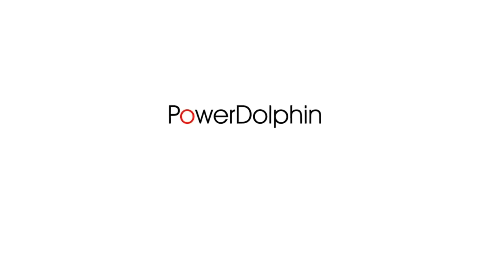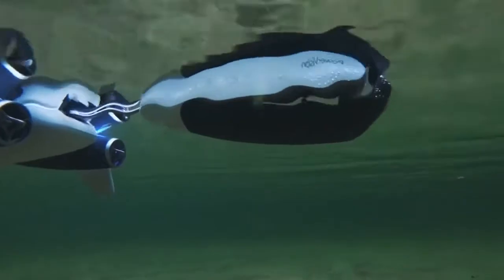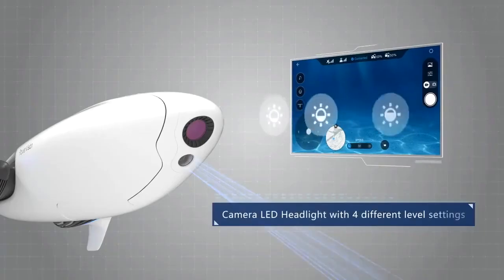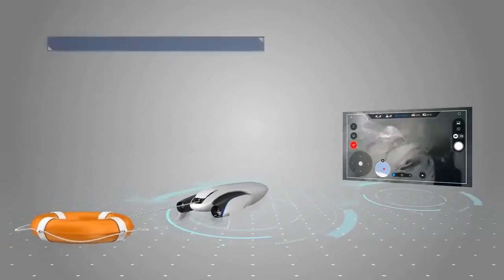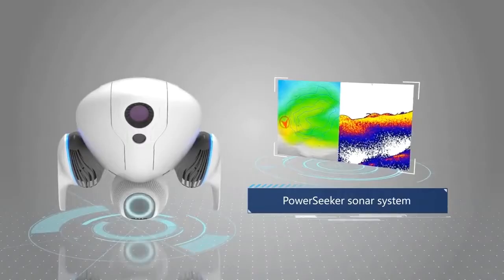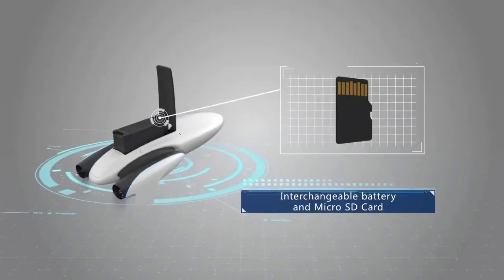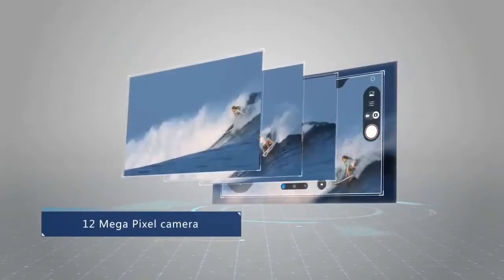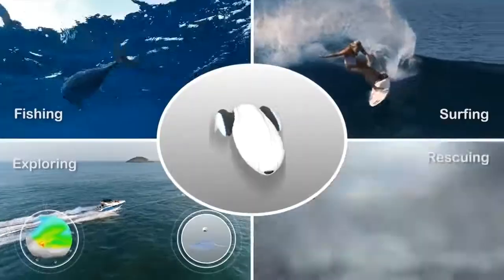Water Drone Boat With 4K UHD Camera Intelligent Fishing 1000m Wireless Control Bait from Aliexpress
Direct link to this product - seasonal and holiday discounts, full product description, order and truthful reviews from customers.

Features:
The wireless control range is up to 1000 meters, meeting the needs of all anglers for distance.

Equipped with a unique 220-degree double-joint rotary 4K camera, it can meet users' multi-angle shooting on water and underwater. Considering the varied angles and requirements in the water shooting scene, it is equipped with a 5800 mAh waterproof battery for up to 2 hours!

The surface of the water is rapidly controlled, and the speed of water navigation is up to 4.5m/s.

Mobile intelligent fish finder with powerful sonar detection function, can detect the fish distribution, size, depth and other fish conditions within 80 meters underwater, as well as temperature, water depth and underwater topography.

Recommended for fishing spots, based on the collected terrain, fish information and other information, recommend the best fishing spots through intelligent algorithms.

Remote tow hook, remote control of the fuselage tail hook by WiFi signal, 800 meters range ultra remote tow hook.

Equipped with an external Smart Bait nesting device, remote control of the hull to the designated waters, press the remote control button to quickly put the bait into the designated drop point conduct  Bait nesting ,  lure the fish.

Terrain Detection: GPS automatic path underwater mapping, providing scientific and accurate underwater information in the form of data and visualization.

Automatic flip function: Once the rollover occurs, the hull will automatically flip to the normal state, and the control does not need to be considered during the process to ensure safe navigation.

GPS satellite automatic positioning, automatic return, to ensure safe
recycling.

Normal ModeSupporting Full Speed on Water Sports

Cruise Mode Intelligent cruise control system, enjoy the ease of operation

Underwater ModeRecord Above and Underwater Moment with the Dual Rotating 4K Came

The downward perspective will give you a panoramic view, whether you are doing an exciting fishing bite process, or viewing magnificent undersea scenery.

The upward perspective will give you the first view whether you are doing a thrilling water sport or getting a FPV view of the water front.

220°dual-joint rotation camera,which captures above and underwater shooting.
equipped with a unique dual-joint rotation camera.The lens is capable of wide-angle shooting up to 132° more can be achieved by rotating to meet the needs of different angles.The rotation view angle is from - 150° to + 70° (Defining a 0° horizontal position and a negative rotation towards the water) providing the user with a viewing angle of 220°

Aerial Photography:Yes
Camera Features:4K HD Video Recording
Camera Integration:Camera Included
Sensor Size:1/2.3 inches
Frequency:2.4GHz-2.483GHz
Main Rotor Diameter:Rc Boat
Gyro:6-Axsi
Control Channels:6 Channels
Connectivity:Remote Control,APP Controller
FPV Operration:Yes
Optical Zoom:Fixed Focus
Pixels:12 million
Function:Remote control fishing boat
Stype:ROV Drone
Function1:Marine Boat
Function2:Marine Fish
Function3:Robot ROV
Standard Version Package Content:
1 x PowerDolphin
1 x Battery
1 x Power Adapter
1 x AC Power Cord
1 x Storage Bag
4 x Blades
1xCellphone Joystick

Exploratory Version Package Content:
1 x PowerDolphin
1 x Battery
1 x Power Adapter
1 x AC Power Cord
1 x Storage Bag
4 x Blades
1xCellphone Joystick
1 x Remote Controller
1 xMicro USB Cable